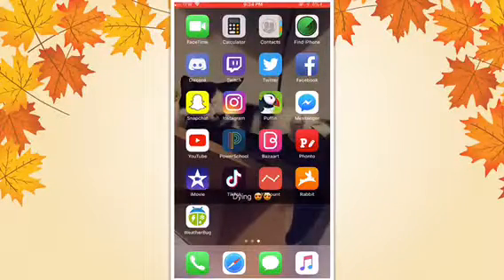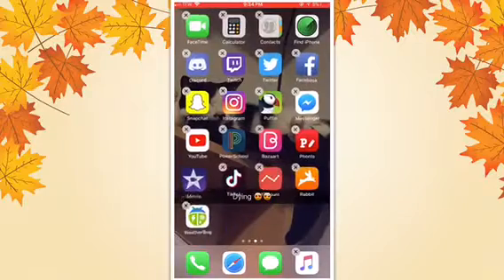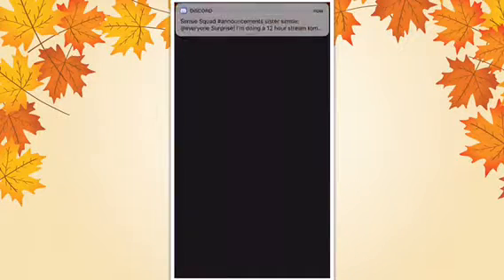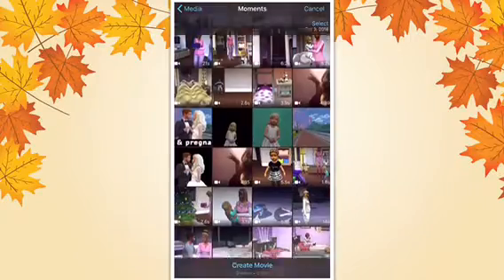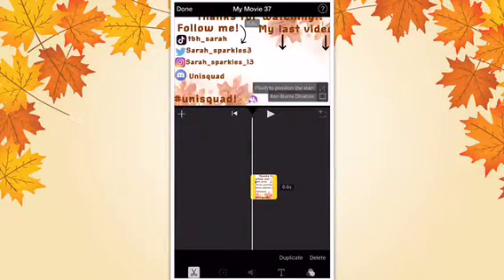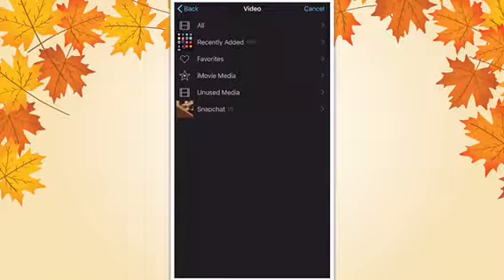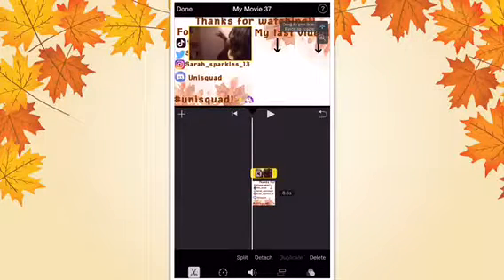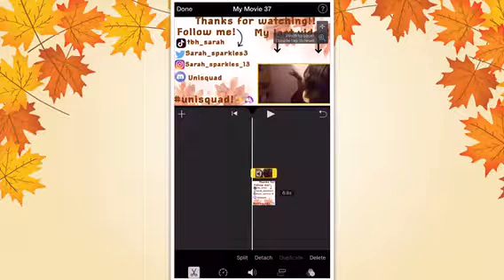HOW TO DO KEN BURNS ENABLE & HOW TO OVERLAY A VIDEO ON IMOVIE!!| EDITING TUTORIAL ON IPHONE 📱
**Open Me**

I hope this helped some people!!❤️❤️

💙 Musical.ly: tbh_sarah
                       Intro credits💜💜
Thank you Andi for making my intro!!💜